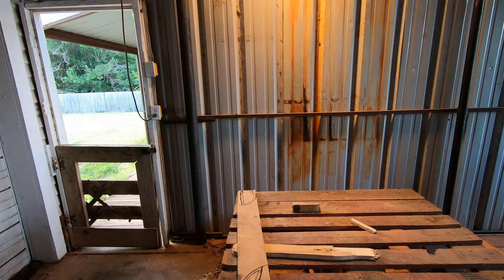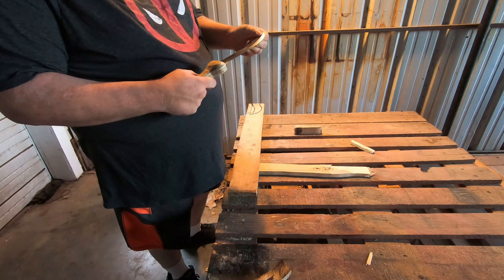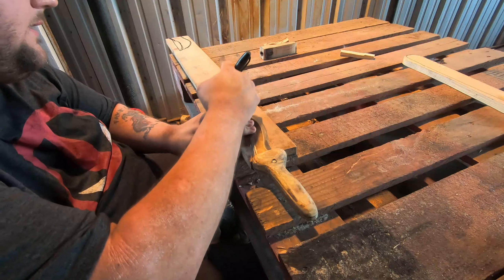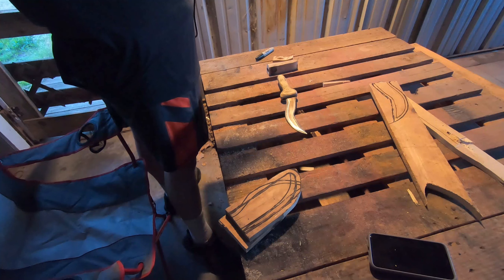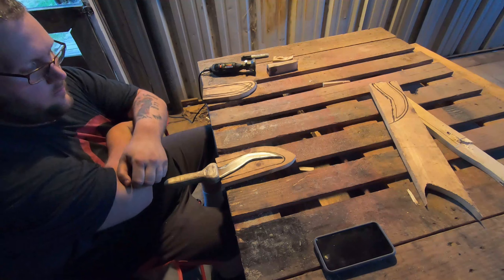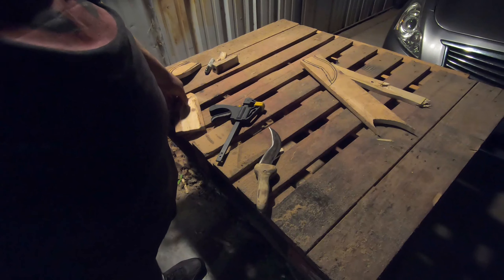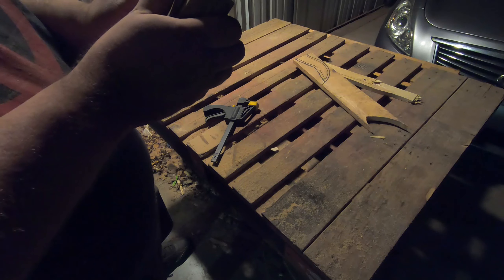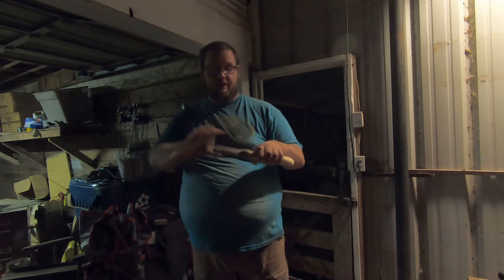wooden sheath for the kris knife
I made a wooden sheath for the wavy knife, aka a kris dagger. This is the first sheath that I have made out of wood that was made for this dagger. Working with wood to creat this sheath was challenging but very informative and gave me a sense where I can improve.

Following this I do plan on making more as it gives the knife it houses more of a special place as it completes the work. I did engrave this sheath with a rough looking channel logo just for some more personalization.

this was a diy wooden knife sheath as well as a how to make a knife sheath out of wood, now that is to say there are other ways of making a sheath that have there own pros and cons but for me this was by far the best way.

Also follow along on tiktok to get random videos that may or may not be a grand old time.

Wood sheath, how to make a knife sheath, Kris dagger sheath